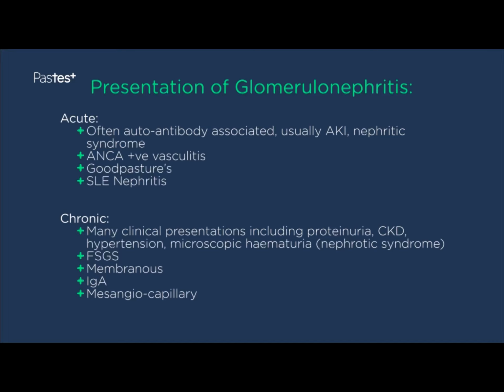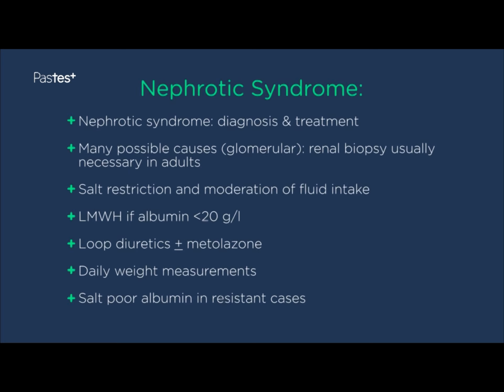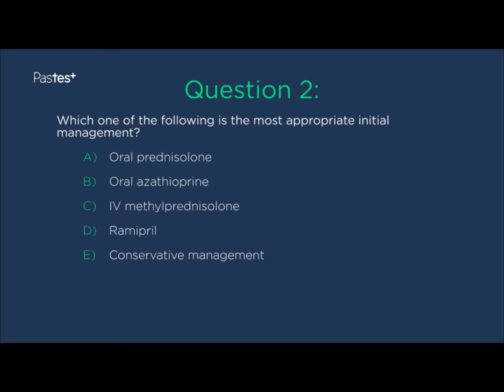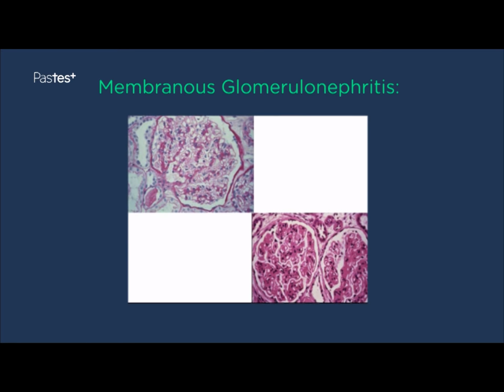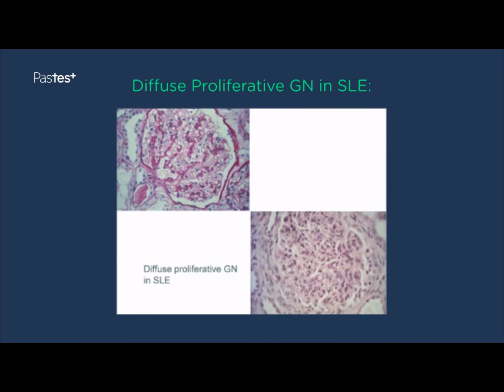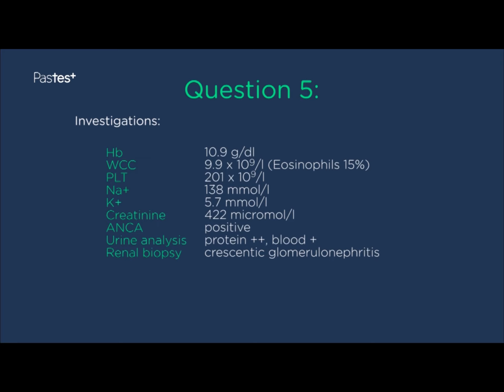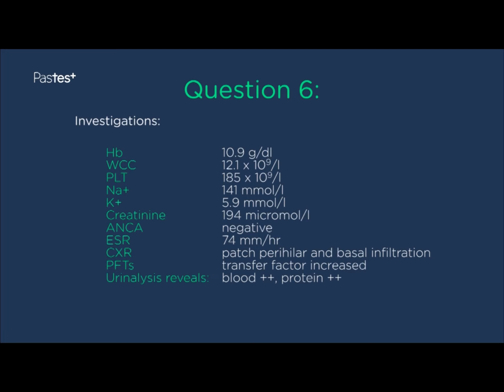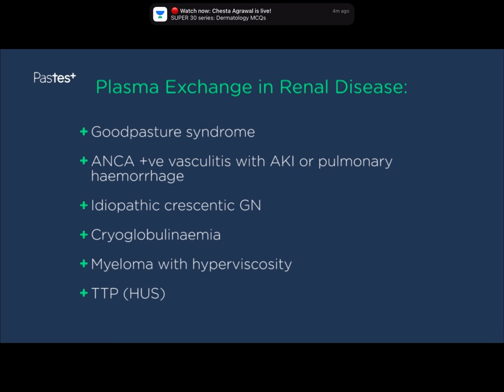Renal LEC 2